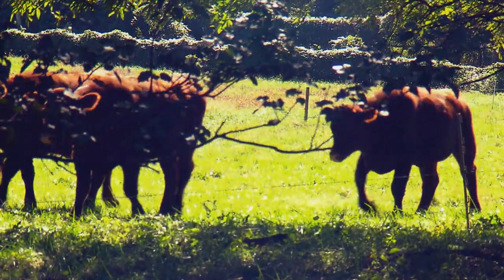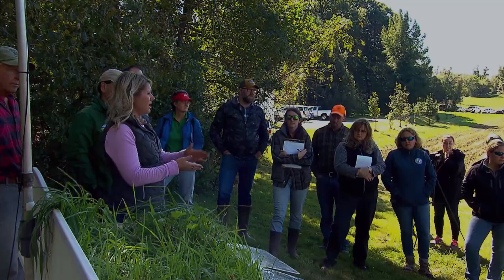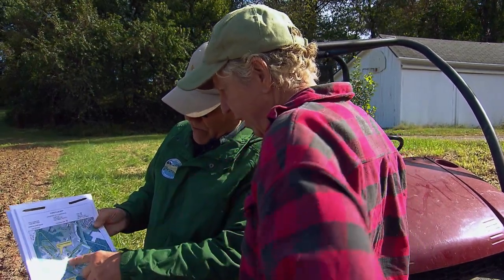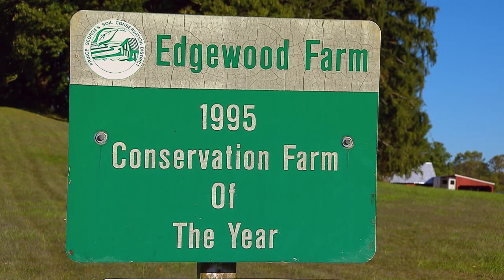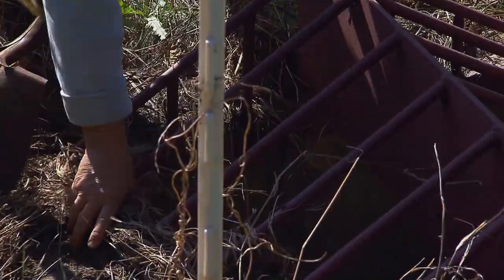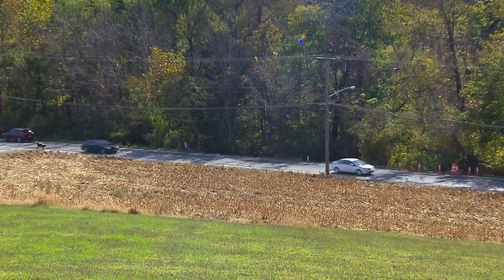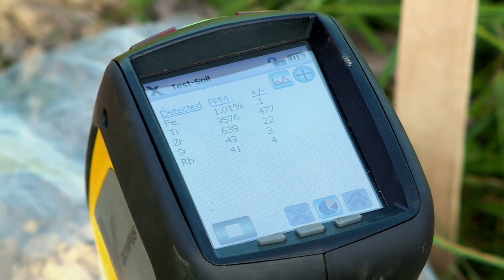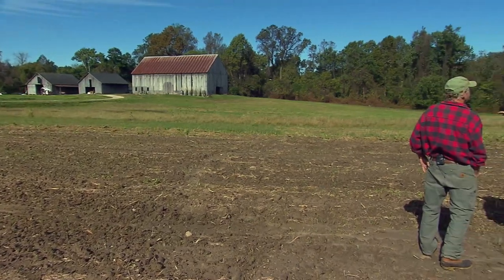The Work of a Soil Conservation Specialist | MD F&H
This segment looks at the changing landscape of farming in Prince George’s County through the eyes of agricultural advocate and Soil Conservation District Manager Steve Darcy. Viewers visit Steve’s farm, Edgewood Farm in Upper Marlboro, where he implements the latest conservation practices; and then nearby Clagett Farm, home to a three-day soil health training event Steve organizes. Finally, viewers are taken to a local community garden, where Steve and a soil scientist use a piece of technology called an XRF Analyzer to measure heavy metals in the soil – something particularly useful at farms in previously developed areas. Despite continued residential and commercial expansion, there are still 60,000 acres of farmland within the county’s just over 300,000-acre footprint.

Episode 909